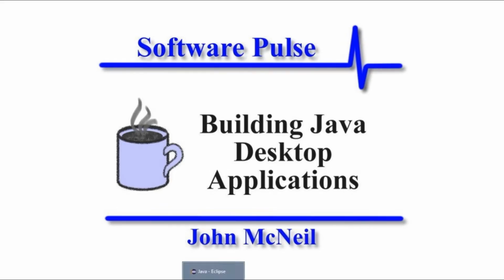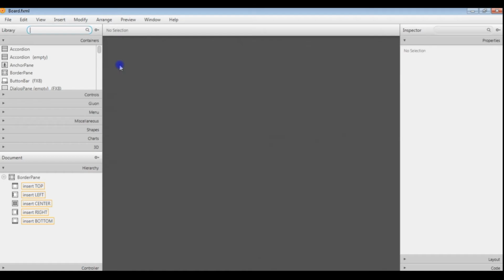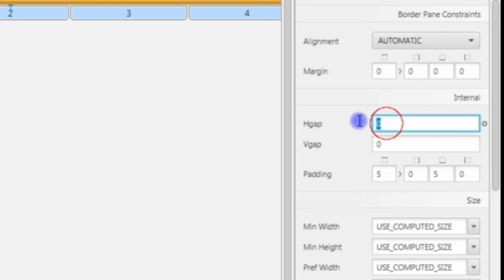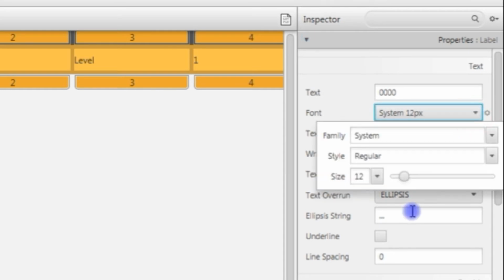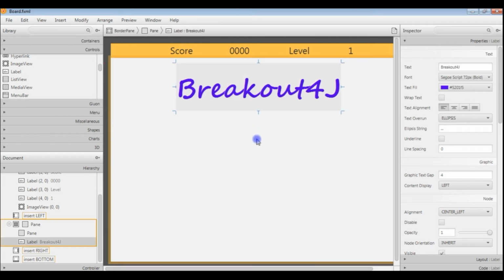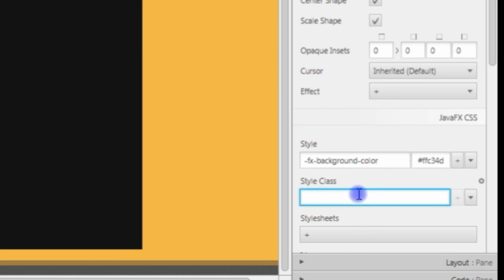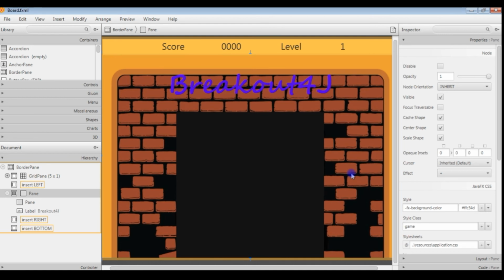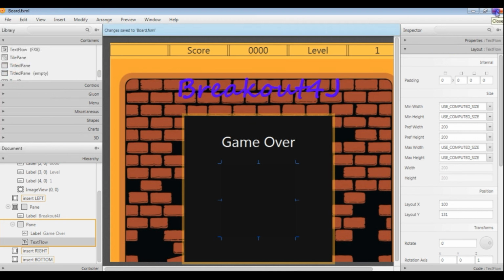Breakout4J User Interface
Shows how the user interface for the Breakout4J game is built.  Gluon Scenebuilder is used in conjunction with Eclipse to create the user interface which is later used to build the JavaFX game.  This is part of the "How to design and build your first real application in JavaFX" live stream workshop.